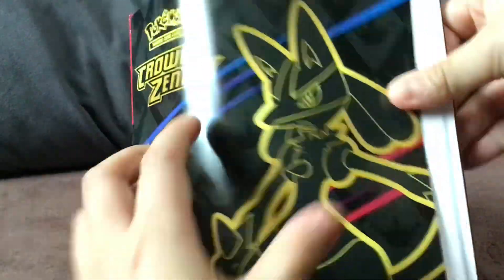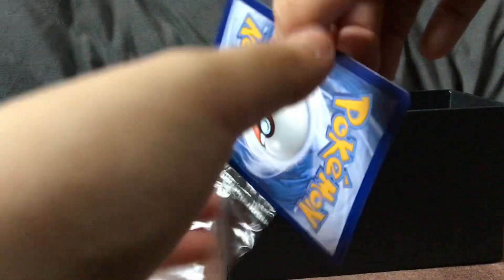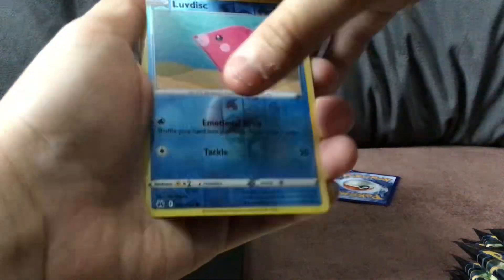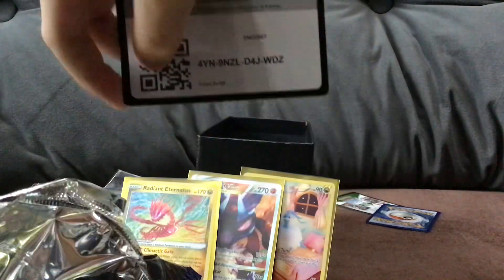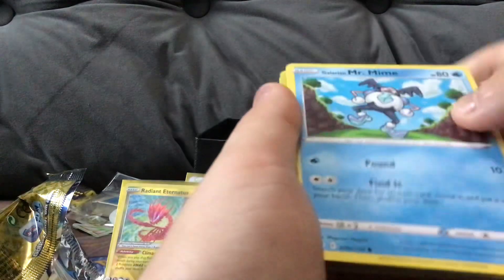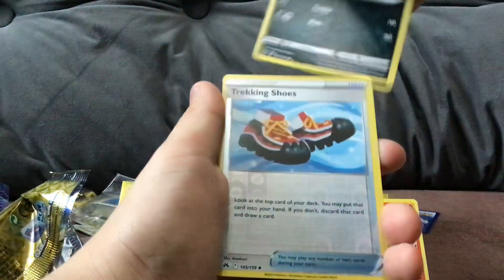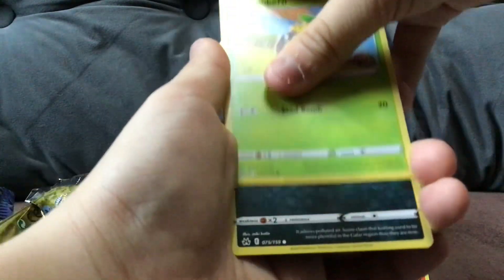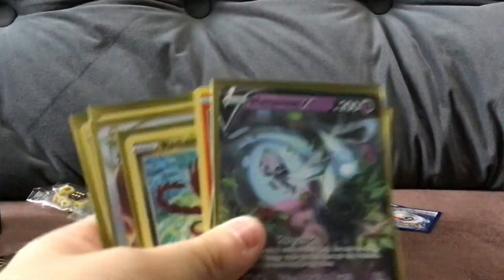Opening crown zenith